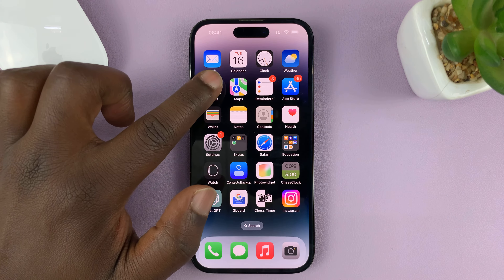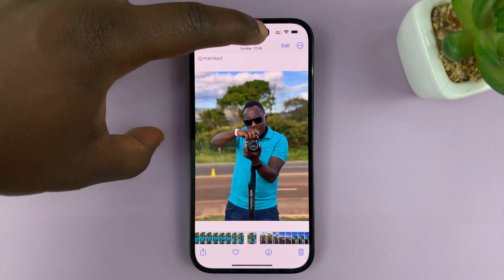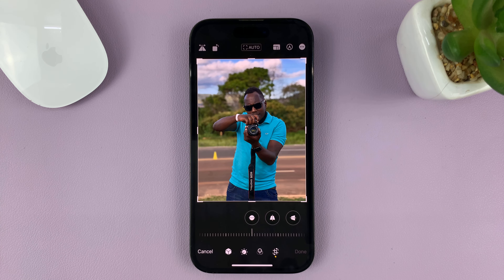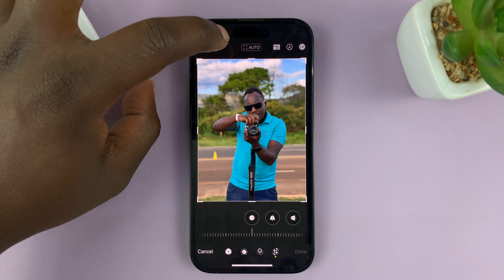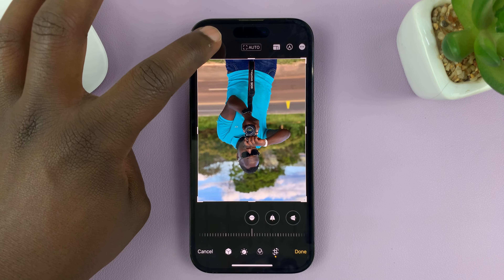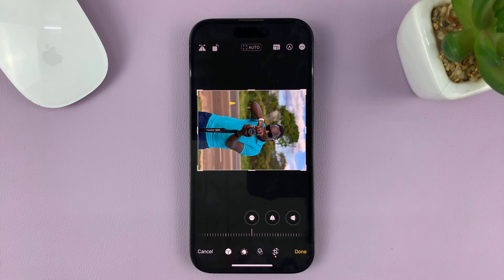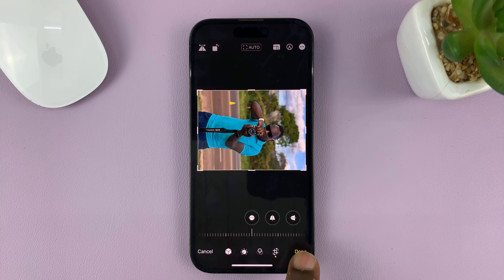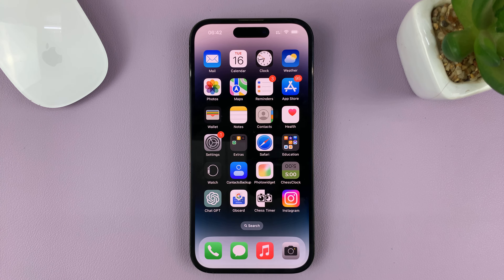iPhone 14/14 Pro: How To Rotate a Photo (Picture)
Learn how to rotate a photo on iPhone 14 and iPhone 14 Pro.

Rotating a photo on your iPhone is a simple and handy skill that can come in handy in various situations.

Whether you want to straighten out a landscape shot, adjust the orientation of a selfie, or just make some artistic tweaks to your pictures, the tutorial video will guide you through the necessary steps on how to successfully rotate a photo on your iPhone.

This can be done by using the in-built photos application on your iPhone. To rotate a photo on iPhone 14 or iPhone 14 Pro, launch the Photos app, find the photo you'd like to rotate on the Photos application then tap on the "Edit" option at the top right corner.

Once the editor is launched, tap on the "Crop" icon located at the bottom of the screen (first icon from the right). Once selected, at the top left corner, tap the second icon (Rotate icon) and the picture will be rotated.

Choose the desired angle you'd prefer and once done, tap on "Done" at the bottom to save the changes.

Galaxy S23 Ultra DUAL SIM 256GB 8GB Phantom Black:

Samsung Galaxy A14 (Factory Unlocked):

Cell Phone Tripod Adapter